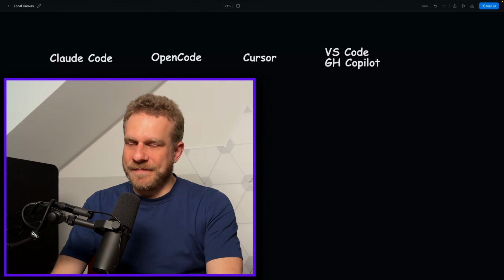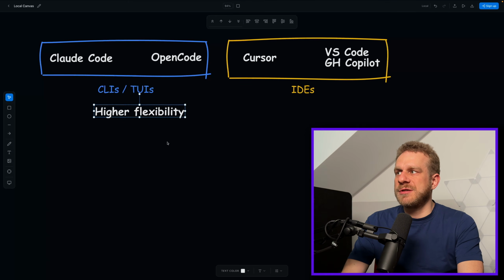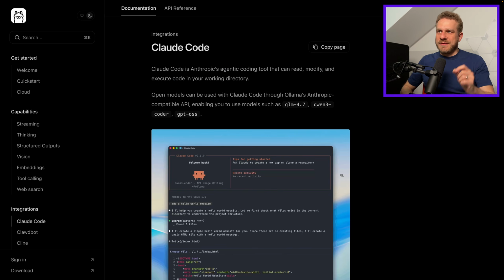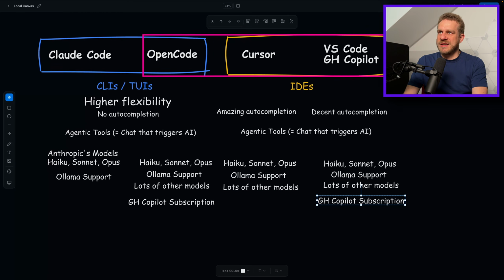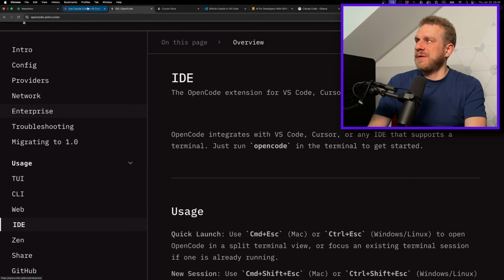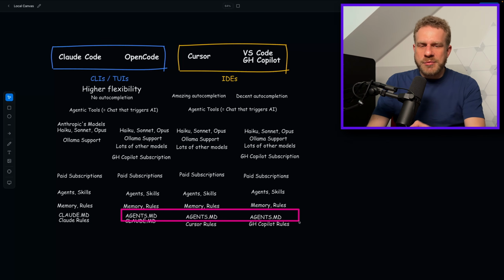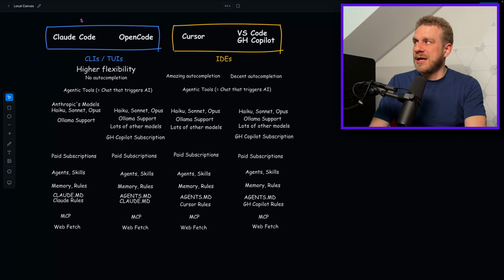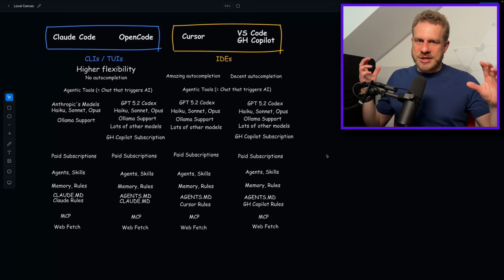A very subjective comparison of Claude Code, OpenCode, Cursor & GitHub Copilot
Claude Code, OpenCode, Cursor and GitHub Copilot are all great tools for agentic engineering. And new features are added all the time. So here's a very subjective, probably incomplete comparison of these amazing tools.